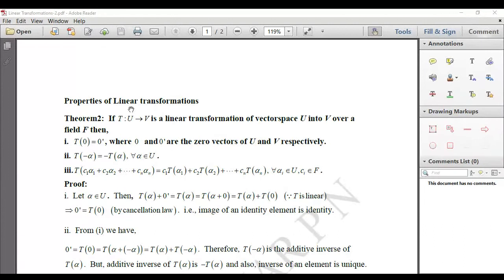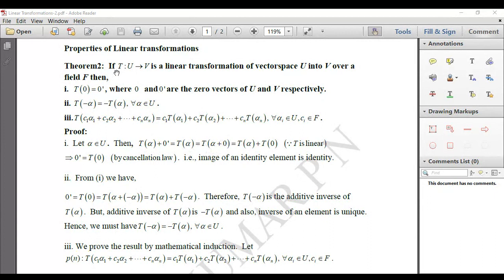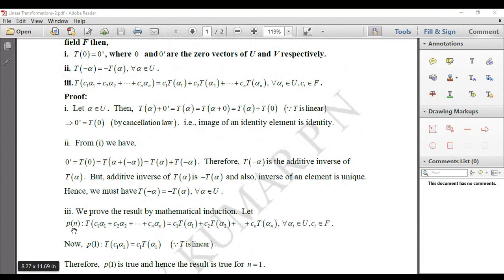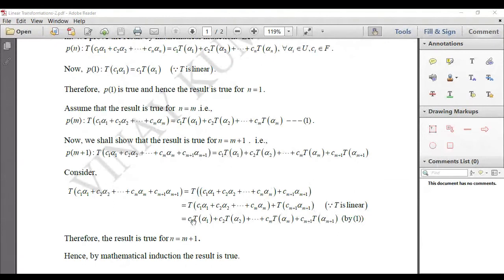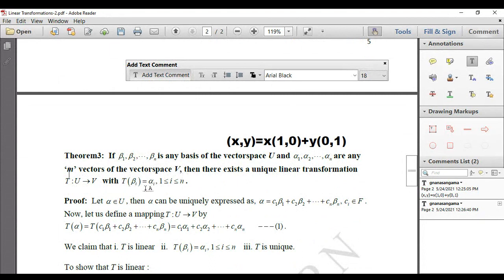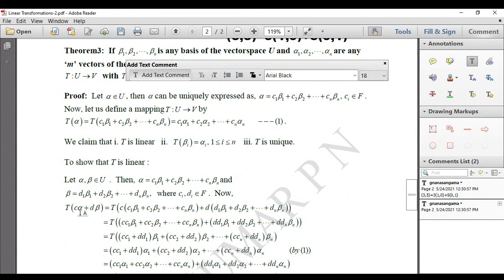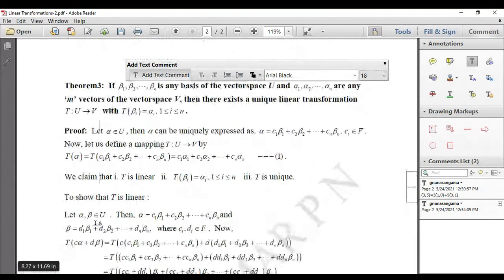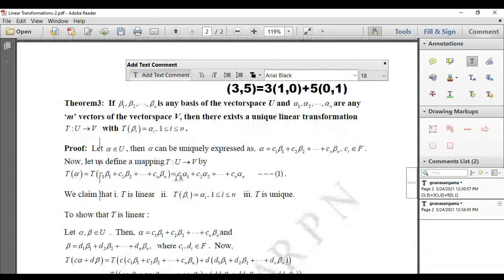Properties of Linear transformations